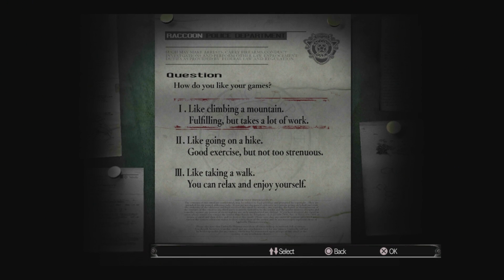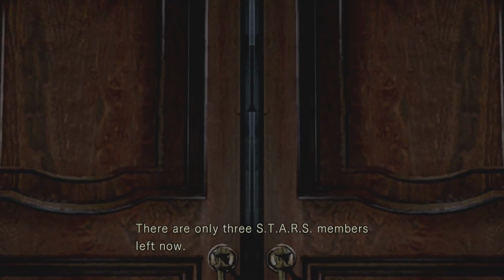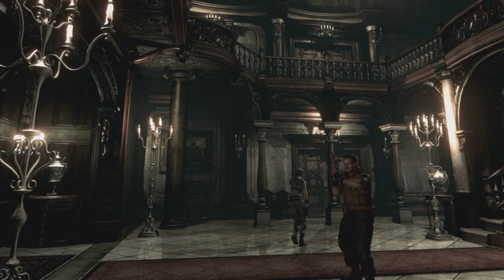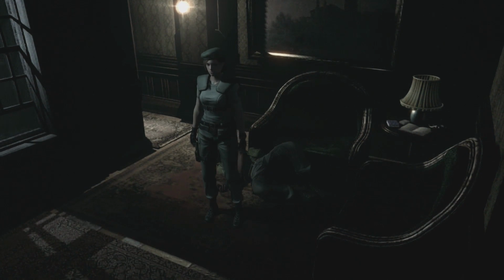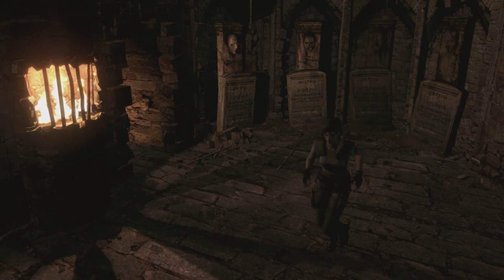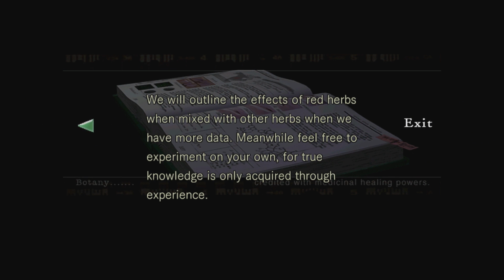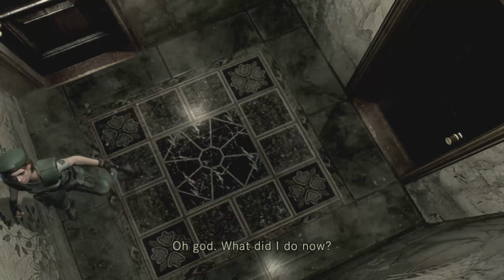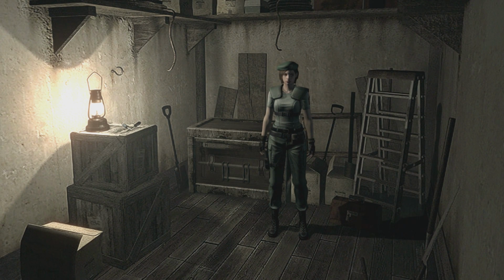Let's Platinum Resident Evil HD #01 - Jill | Normal | All Items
Hey everyone, Ultima456 here! Welcome to Let's Platinum Resident Evil HD!

I'll be going through the game in an efficient manner making sure to do everything necessary to get the Platinum trophy. The first playthrough will be with Jill on Normal Difficulty and our goal is to collect all the items that the game has to offer. Playing on Normal difficulty reduces the amount of items that you have to collect across the game.

Trophies earned:
(Bronze) What a Great Guy - 27:34

Help support our game developers who make all of these games possible and be sure to check out Capcom's website at this link.

Here's a link for a task list text walkthrough